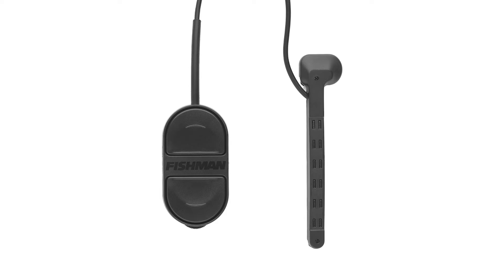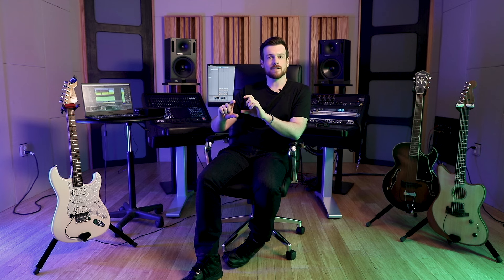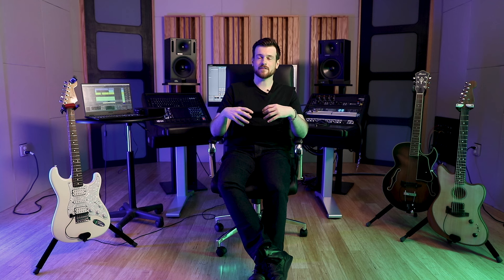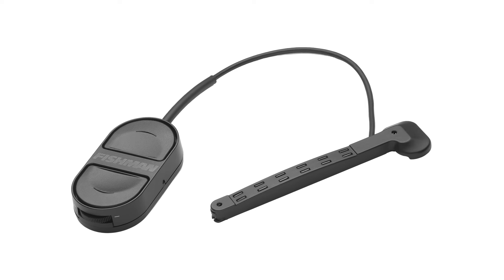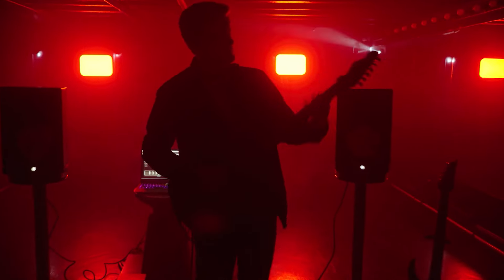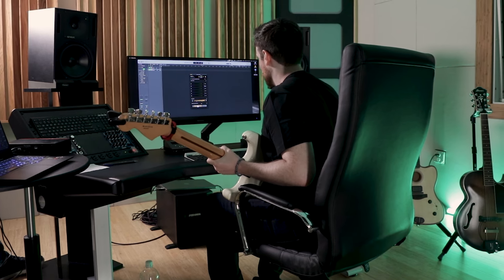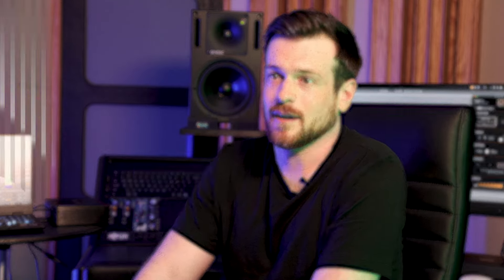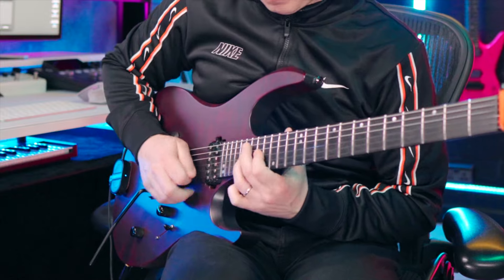Must Have Gear For Studio Production!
Studio producer and content creator, Geoffrey Day, walks through just how essential TriplePlay Express has become in his set-up!

0:00 Introduction
2:48 Utility App
3:31 Studio Producers
4:41 Behind The Scenes
6:09 Possibilities
7:22 Benefits